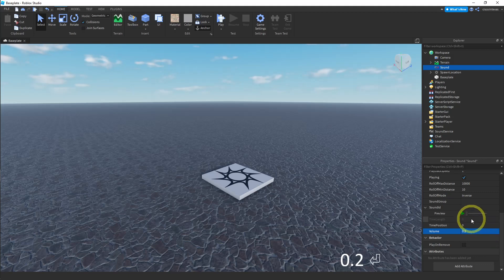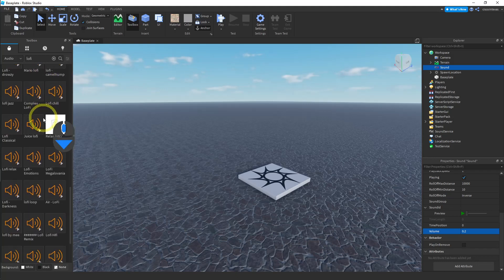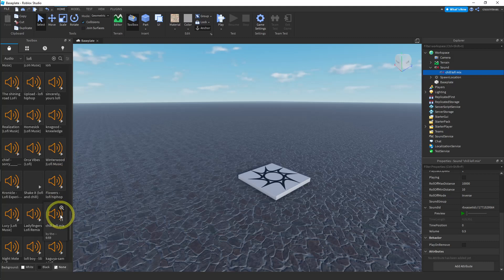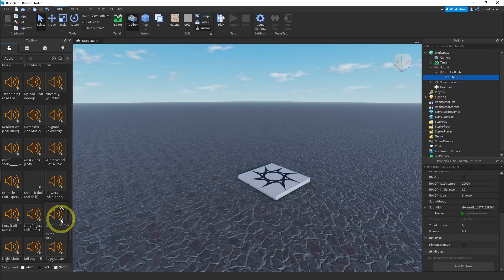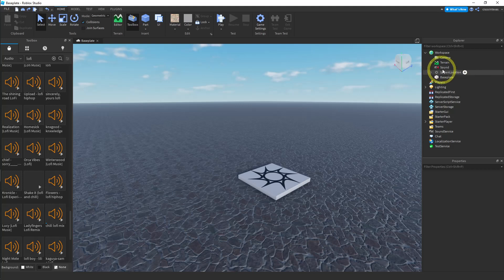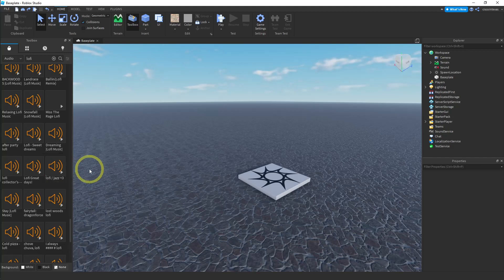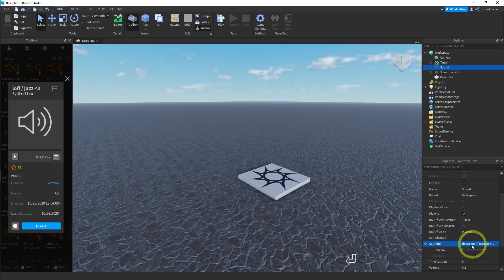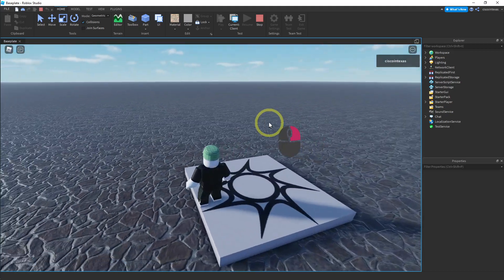Roblox Studio - Add Sound Effects and Music to your Game